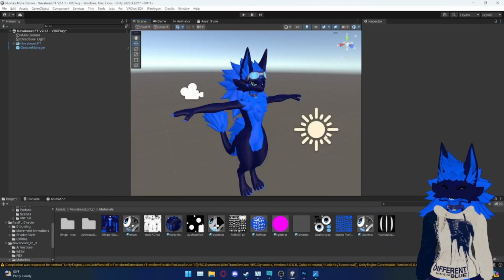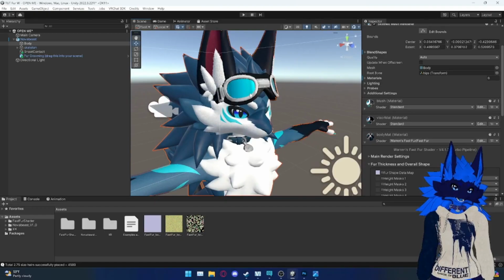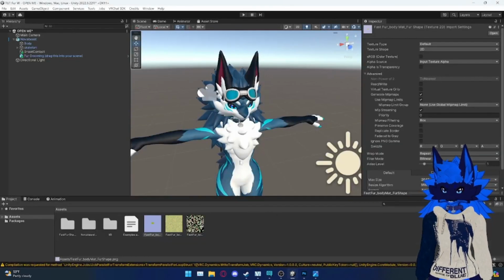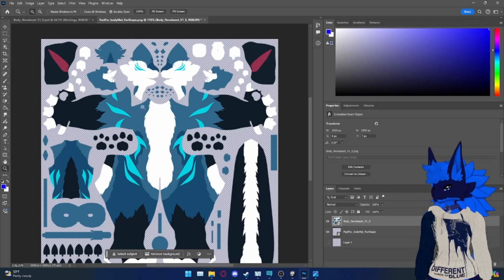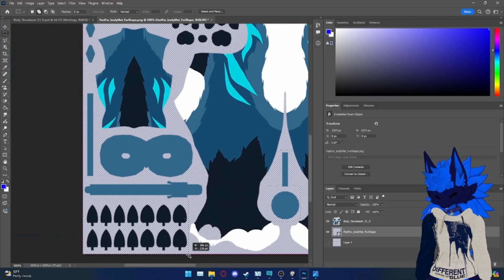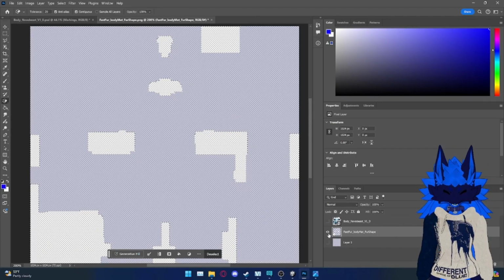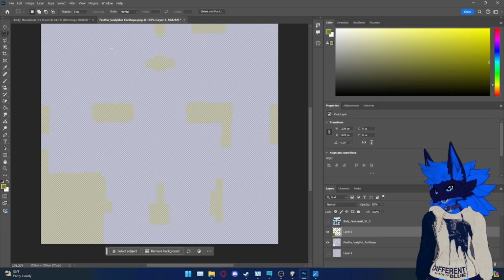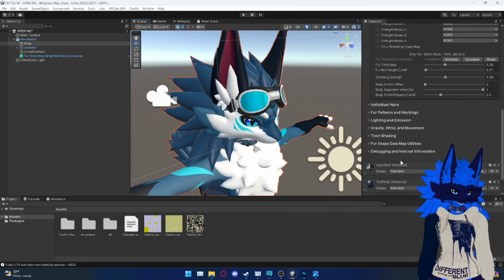A Novabeast Fast Fur Tutorial!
NOTE: Some Photoshop Knowledge and Unity Knowledge!

A small Tutorial on how to use Warren's Fast fur shader efficiently for those pesky avatars.

Warren's Playlist for his Fur shader Tutorials!

Gumroad Link to download the Novabeast fastfur Textures. (OR you can follow the tutorial and learn!)